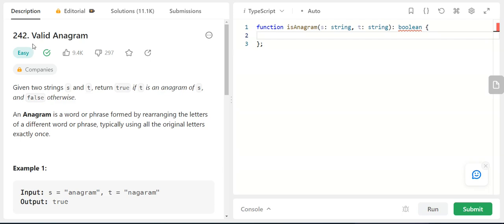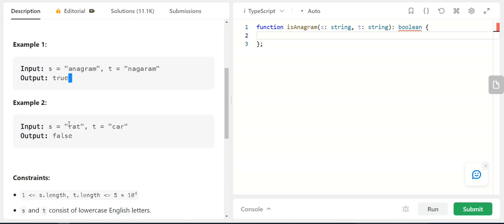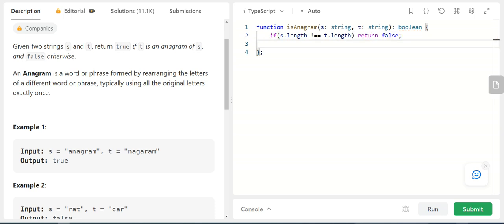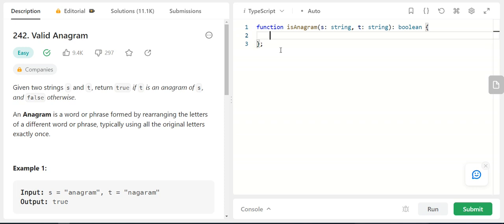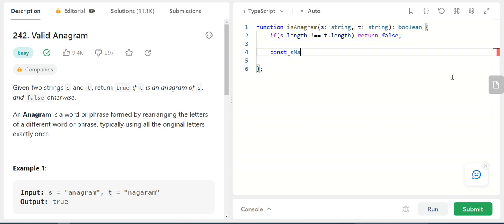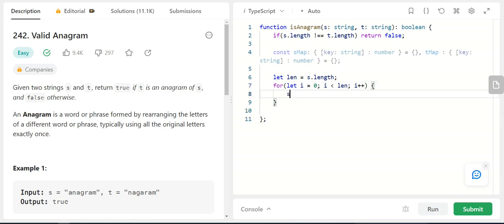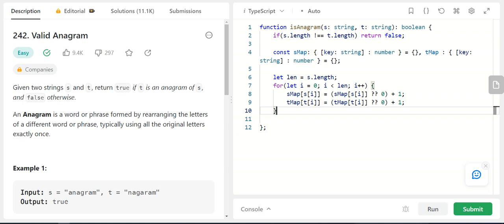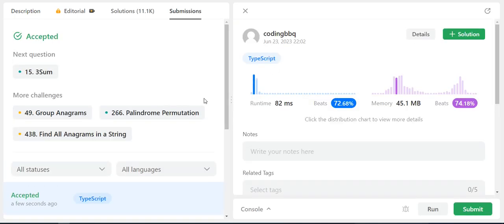Leetcode - 242 - Valid Anagram - TypeScript /JavaScript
// 242. Valid Anagram